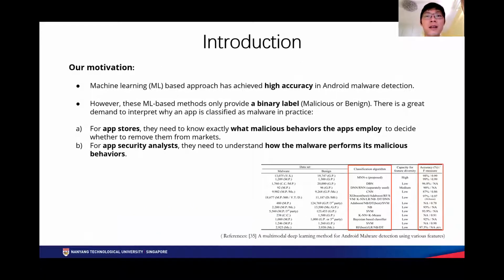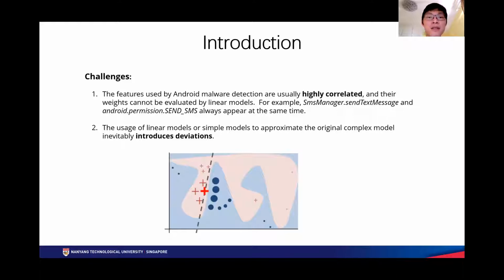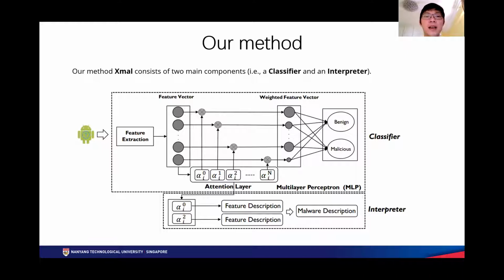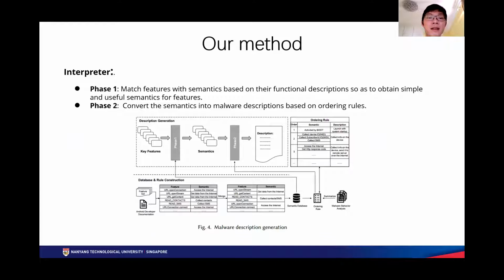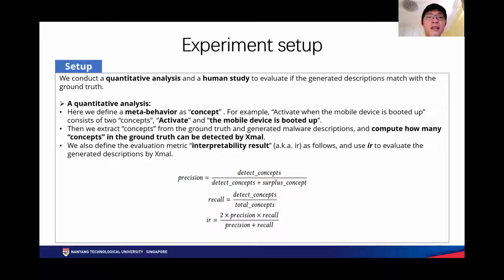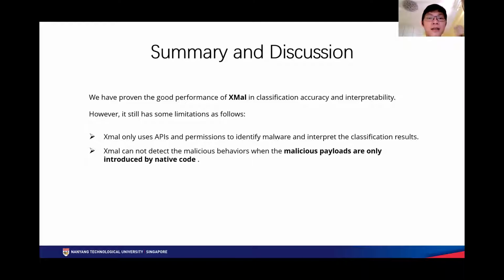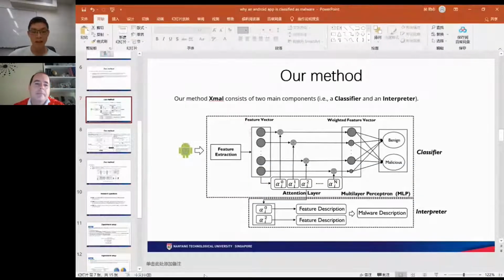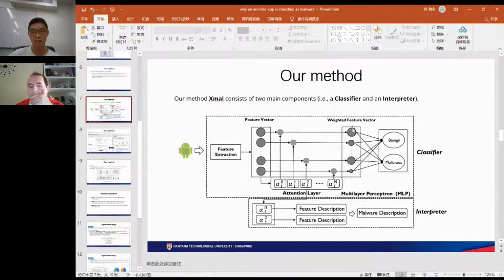Why an Android App is Classified as Malware? Towards Malware Classification Interpretation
bozhi wu (Nanyang Technological University), Sen Chen (Tianjin University), Cuiyun Gao (Harbin Institute of Technology), Lingling Fan (Nankai University), Yang Liu (Nanyang Technological University), Weiping Wen (Peking University), Michael Lyu (The Chinese University of Hong Kong),